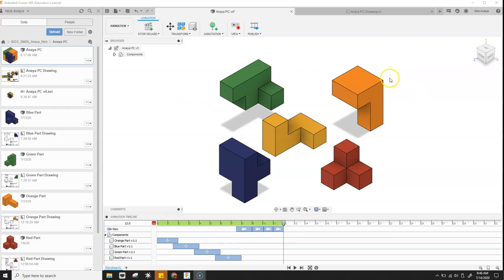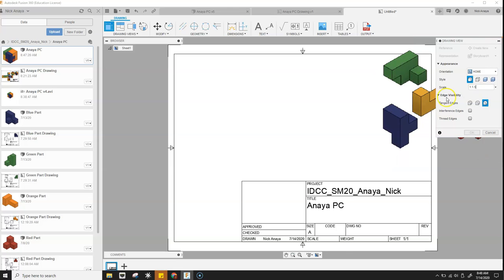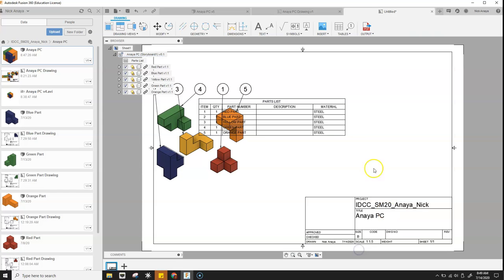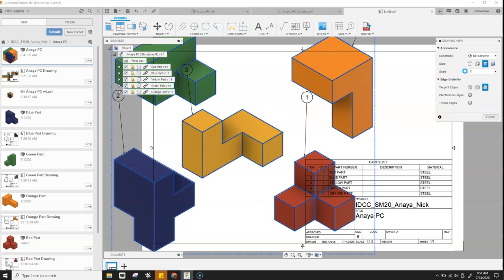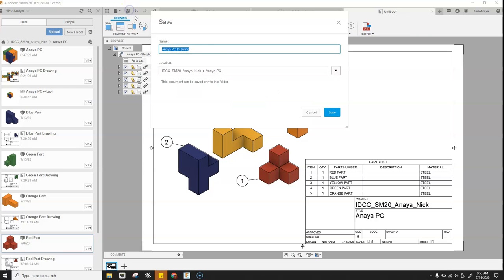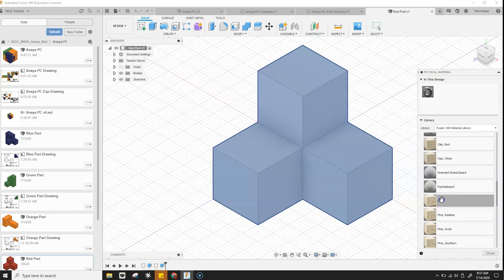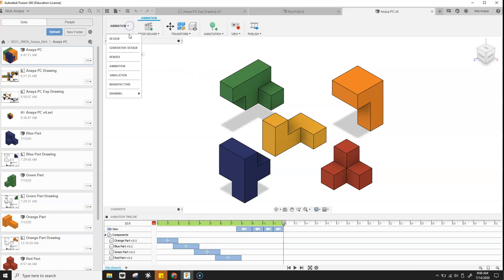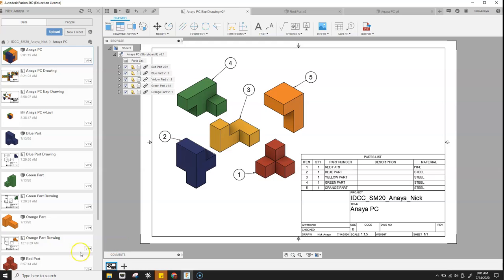Create an Exploded Drawing of the Cube Puzzle from an Animation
Playlist: CAD - Fusion 360 Basics (Example Cube Puzzle)

This tutorial walks through how to create an Exploded drawing of with parts list and balloons. It also reviews how to update the material for an object and then update the parts list.